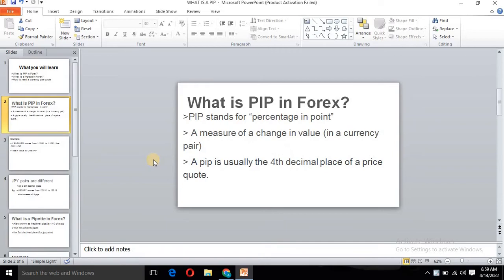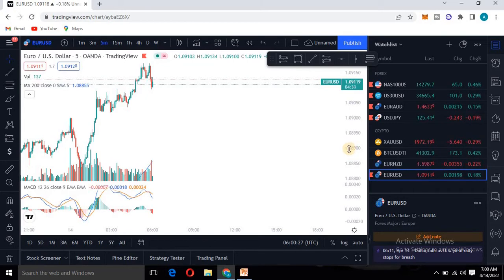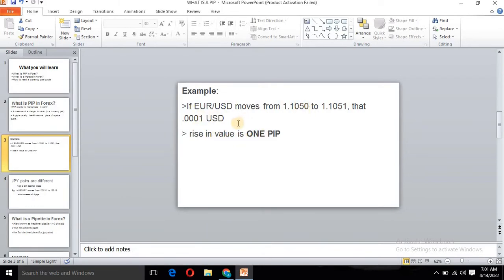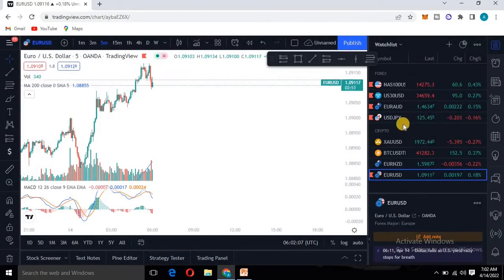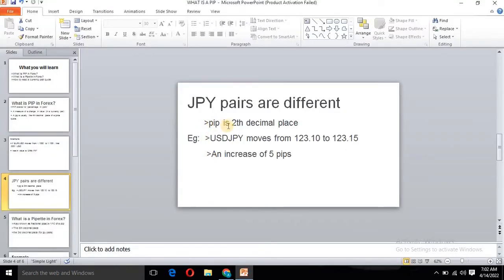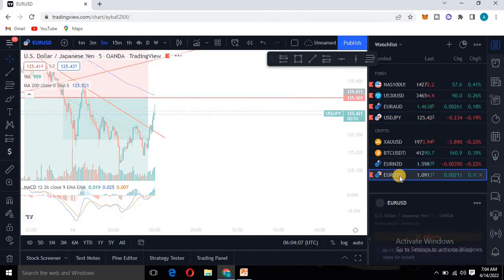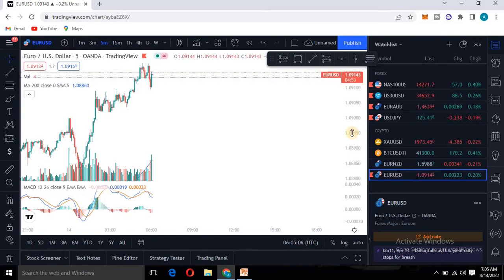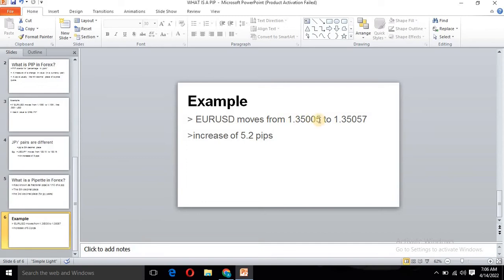What’s leverage and how does it work? ( Beginners part 3)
What’s leverage and how does it work?